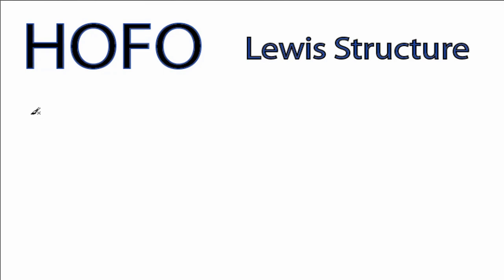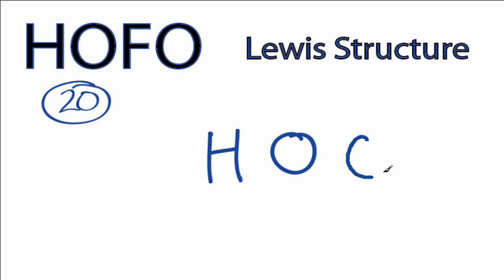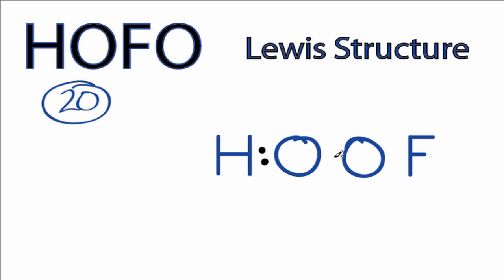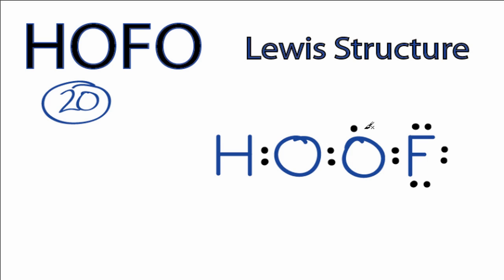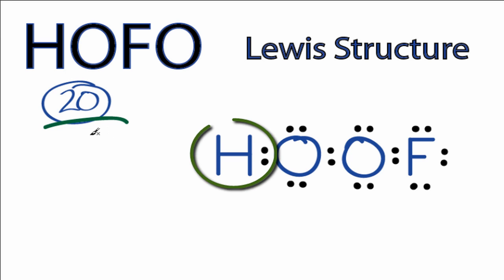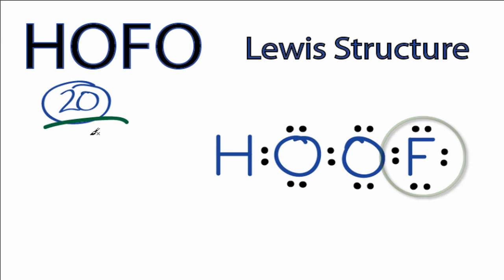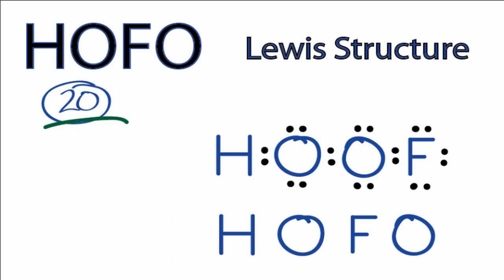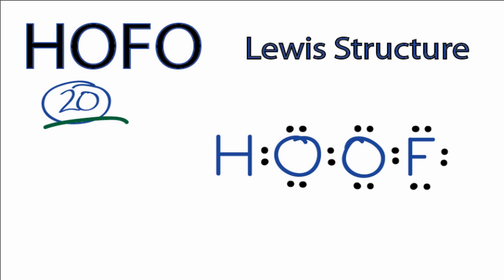HOFO Lewis Structure: How to Draw the Lewis Structure for HOFO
A step-by-step explanation of how to draw the HOFO Lewis Dot Structure.

For the HOFO structure use the periodic table to find the total number of valence electrons for the HOFO molecule. Once we know how many valence electrons there are in HOFO we can distribute them around the central atom with the goal of filling the outer shells of each atom.

In the Lewis structure of HOFO structure there are a total of 20 valence electrons.

Steps to Write Lewis Structure for compounds like HOFO
1. Find the total valence electrons for the HOFO molecule.
2. Put the least electronegative atom in the center. Note: Hydrogen (H) always goes outside.
3. Put two electrons between atoms to form a chemical bond.
4. Complete octets on outside atoms.
5. If central atom does not have an octet, move electrons from outer atoms to form double or triple bonds.